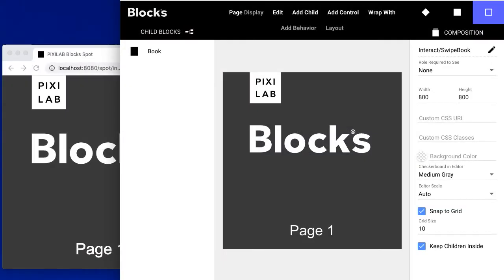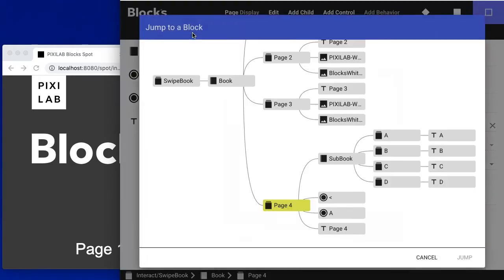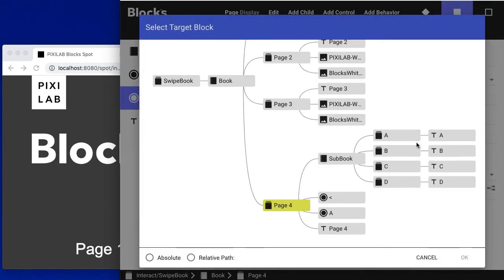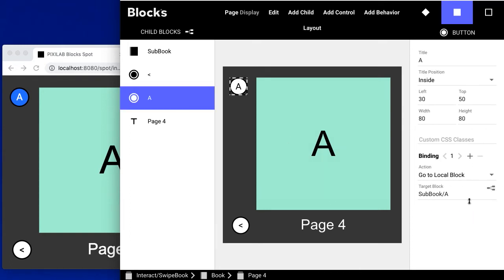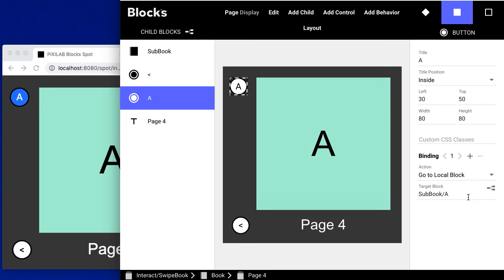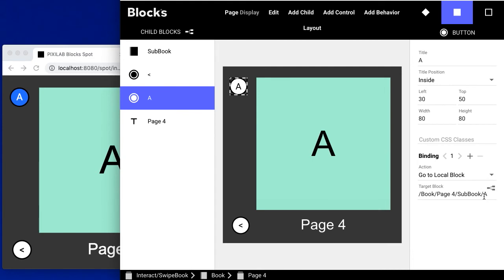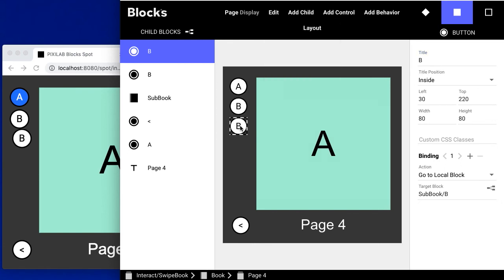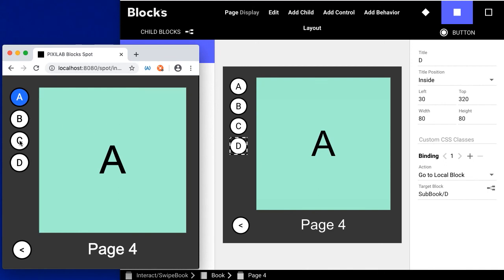10 Deep Navigation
Using nested Book blocks to provide multi-level navigation.